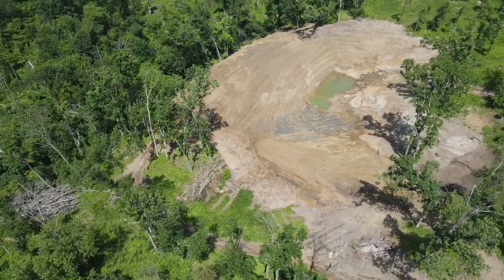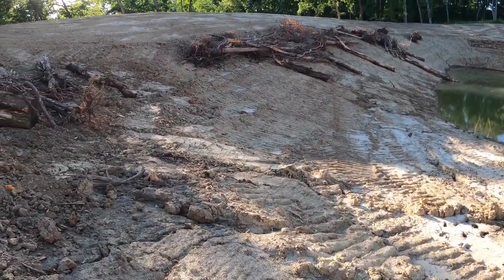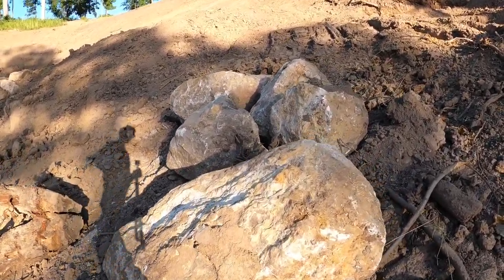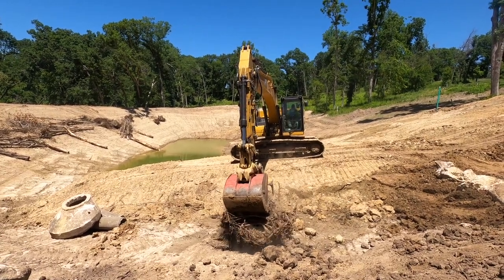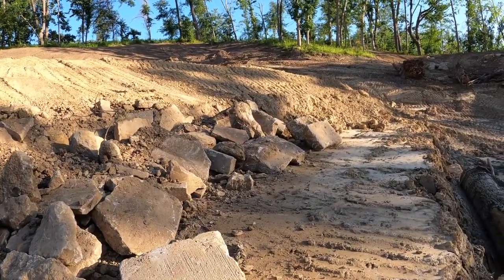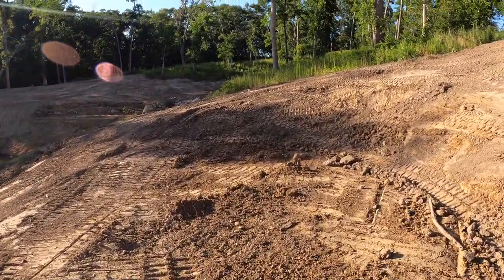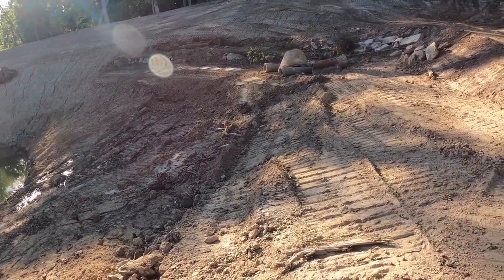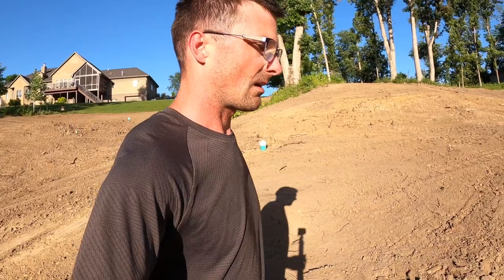BEST Fishing Habitat for Ponds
Building the fishing structure in our 1 acre pond that will be 30 feet deep. Our goal is to create a stream bed with running water flowing into the pond over a gravel rock base to encourage walleye spawning and develop a naturally reproducing walleye population in our pond.

We’ll have a backyard pond waterfall with a recirculating pump. Our fishing pond will have multiple shallow spawning beds with pea gravel. We’re building terraces and building steep dropoffs with rock ledges, cement culverts and rip rap to create rocky areas to create natural fish habitat.

Along the dam, we’ve placed brush and large logs and root balls to give multiple fish species and various sizes to hold on and hide in the cover. We’ll be anchoring the logs down so they don’t float when the pond fills up with water.